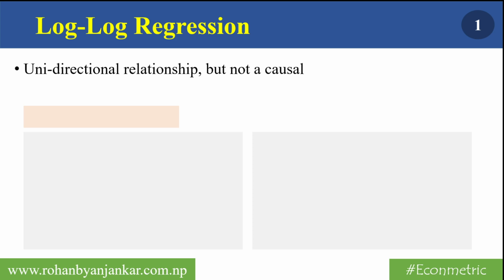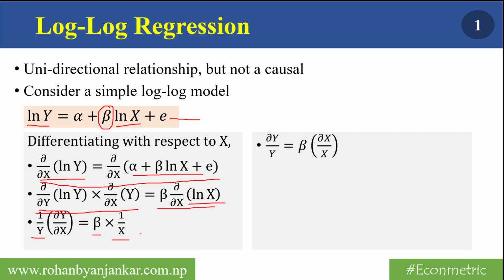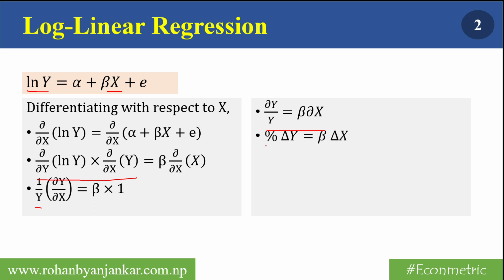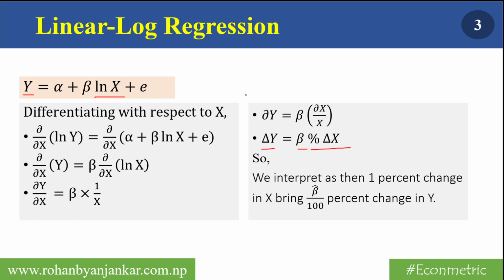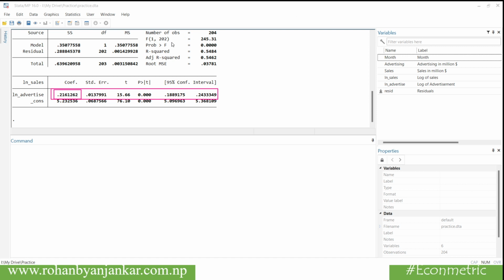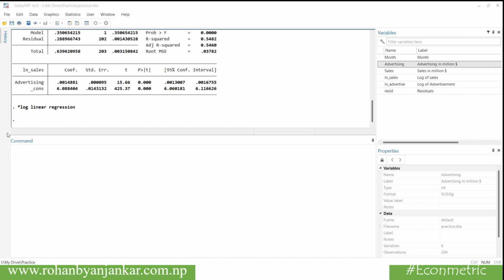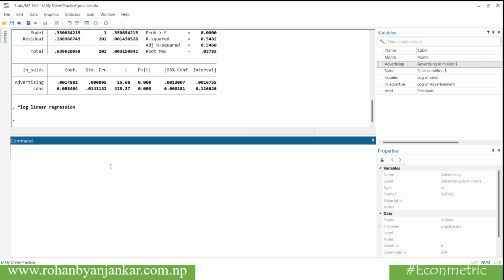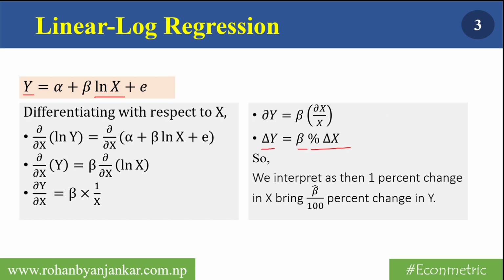Interpretation of regression coefficients: Log-Log, Log-Linear and Linear-Log Model